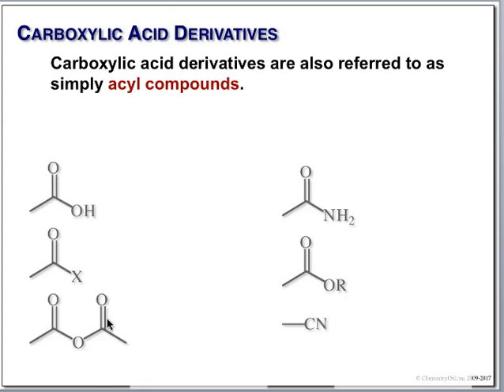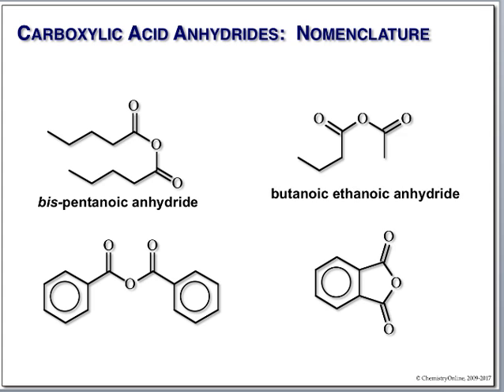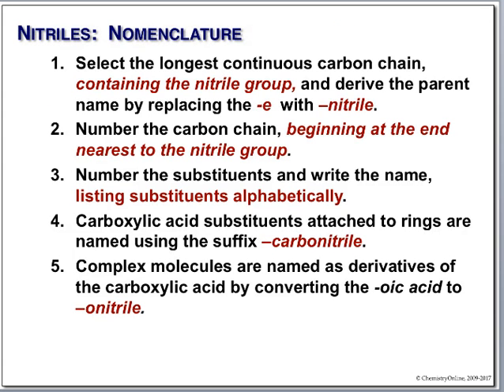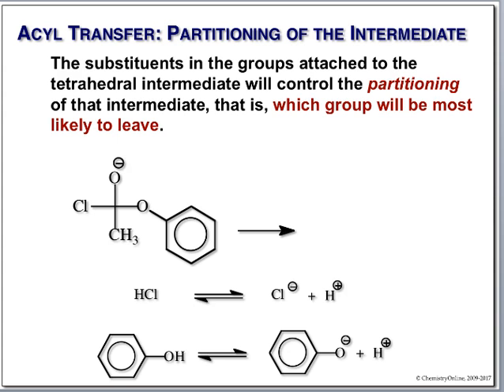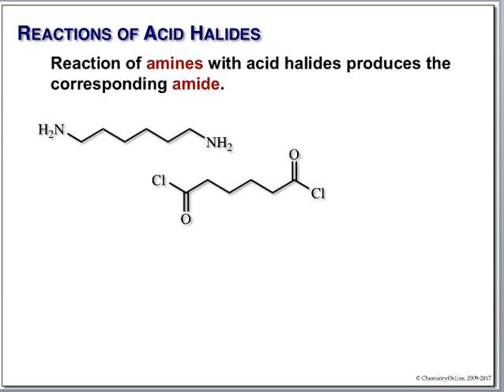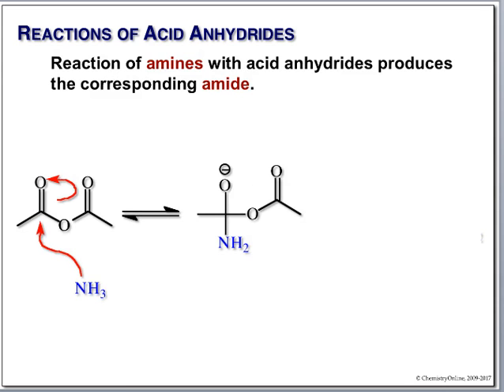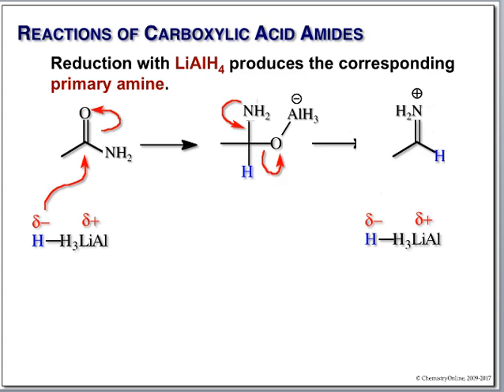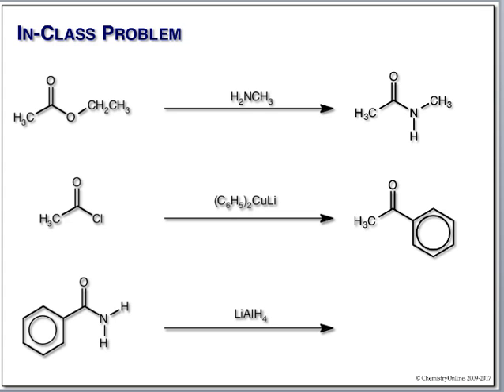Organic Chemistry II - Chapter 21 - Acyl Transfer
This is the lecture recording for Chapter 21 in McMurry's Organic Chemistry - Acyl Transfer